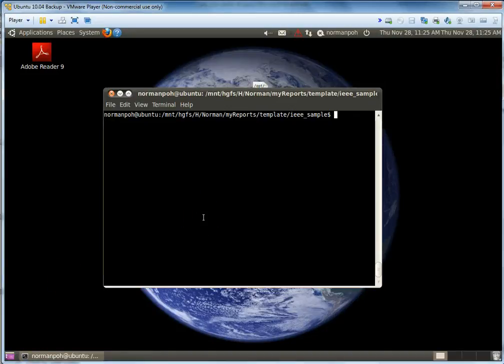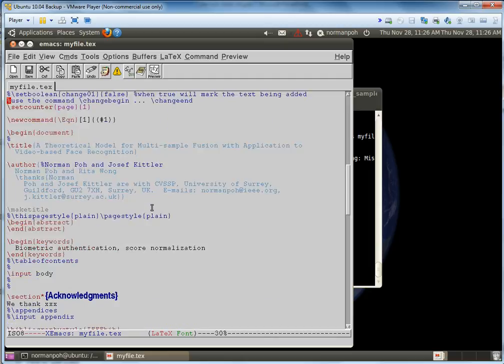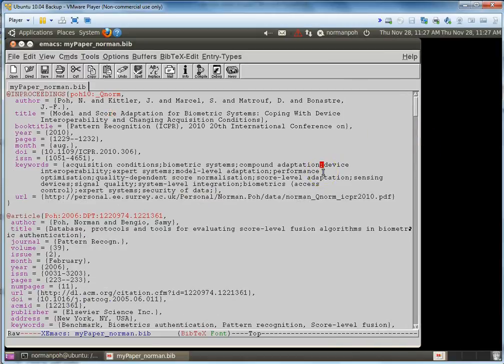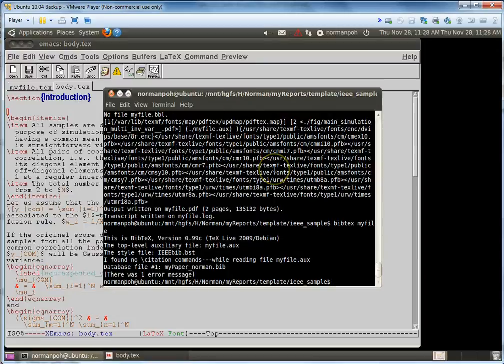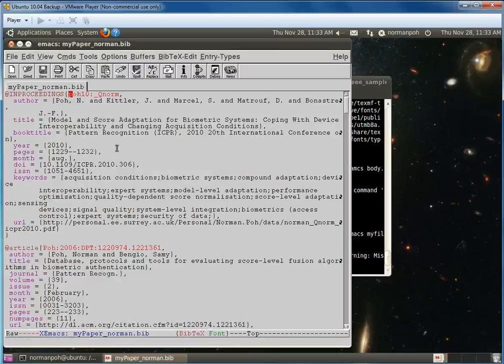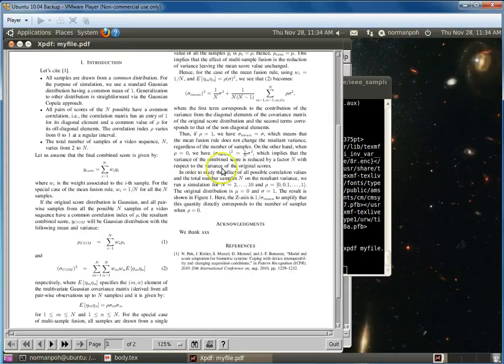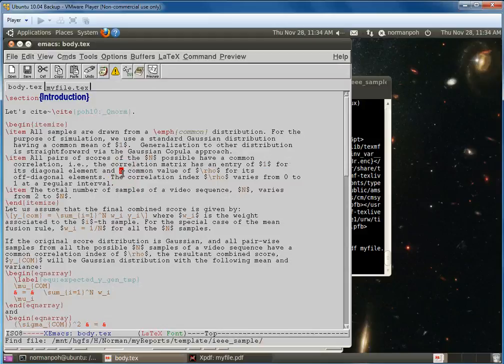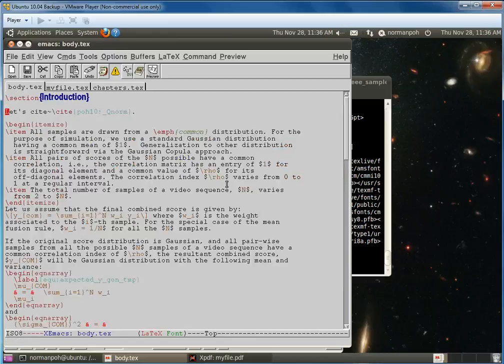04 Compiling latex file with bitex using pdflatex